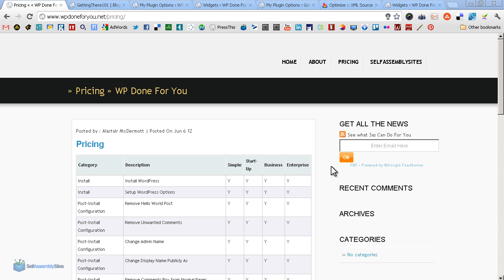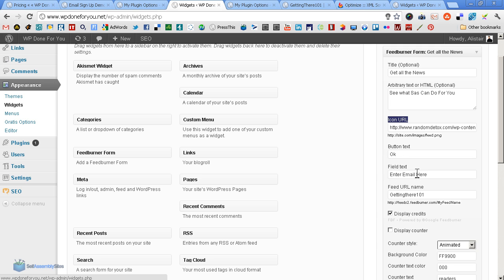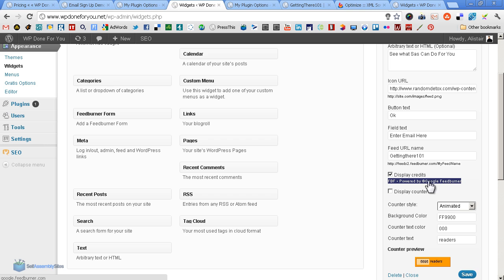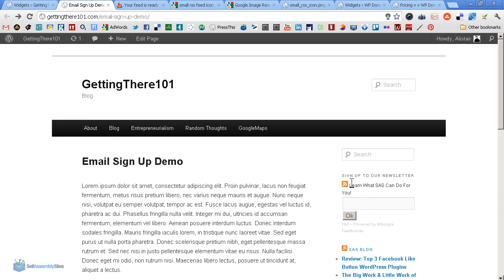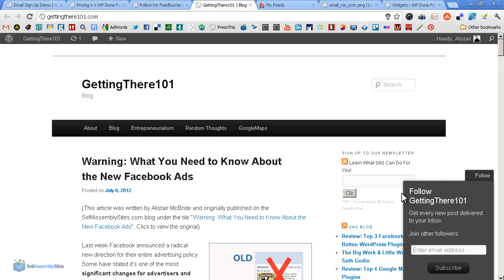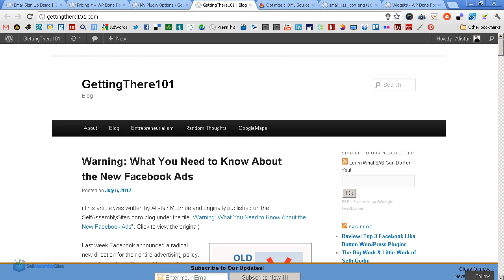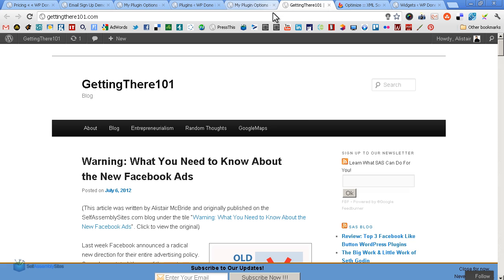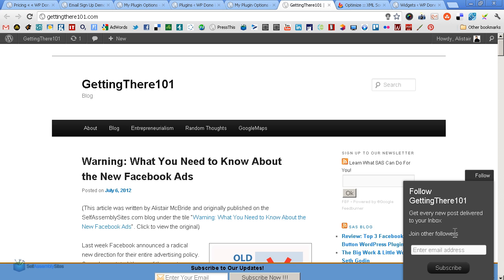Email Sign Up Plugins for WordPress (Feedburner)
Email Sign Up Plugins for WordPress. We Review the Top 3. Learn what we can do WordPress Plugins like the Email Sign Up or Email Subscription boxes are so numerous that it's difficult to know which one works for you best. This video was made to make things a little easier is choosing the right plugin for you.

Click Chapter to Skip:
0:09 Intro
0:48 Feedburner Form Plugin
3:37 Better looking version of Feedburner Form Plugin
4:36 Follow Button for Feedburner
5:51 Feedburner Footer SlideUp
7:16 Conclusion & Comparison

Or sign up to our FREE QuickStart Guide & have your first site live in 2hrs